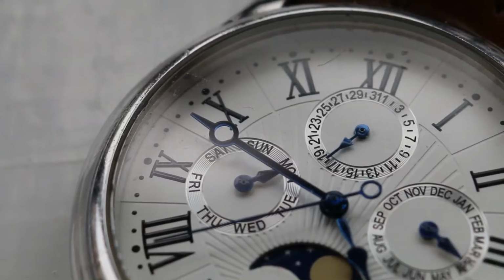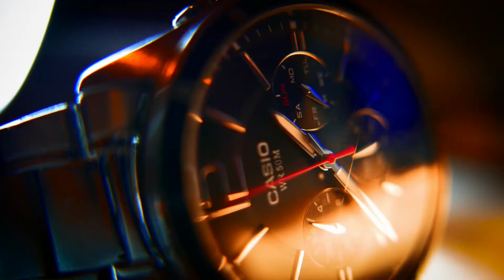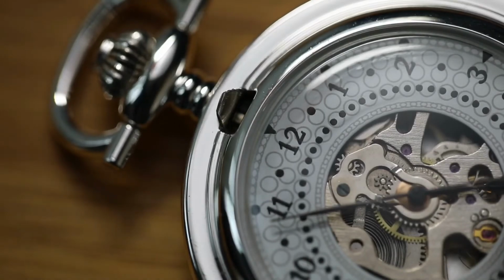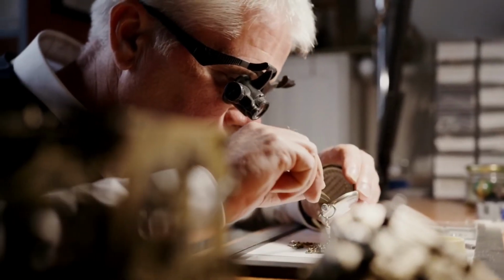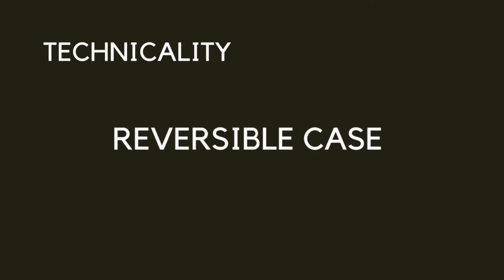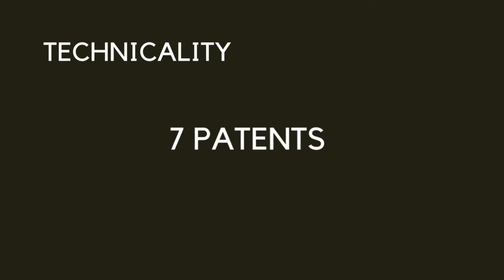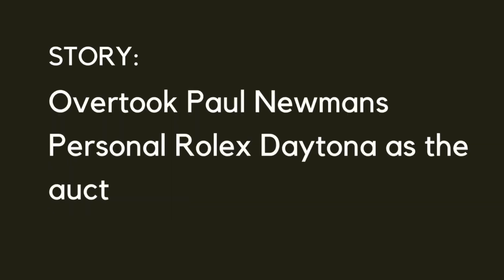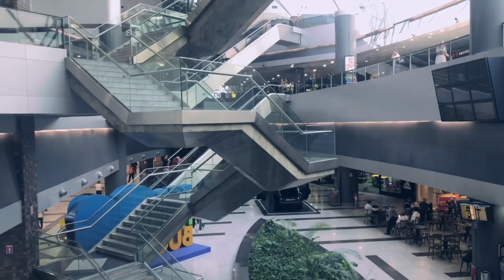Why Patek Philippe Grandmaster Chime cost SO MUCH!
The Patek Philippe Grandmaster Chime is the world's most expensive watch ever sold. Today, in this video, we are going to check out why and how this watch became the most expensive watch in the world. Patek Philippe is a renowned and quality watchmaker who is very known for their luxury watches. This is a video about its technical aspects and the story behind the auction at which it was sold and got the price title.